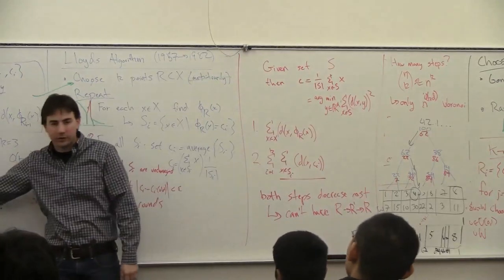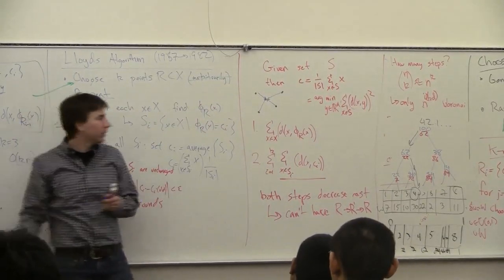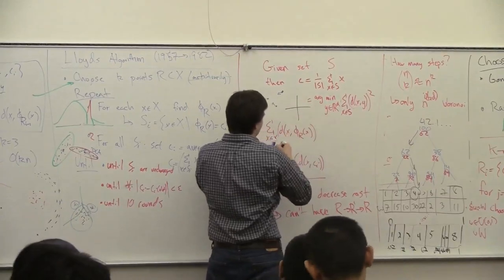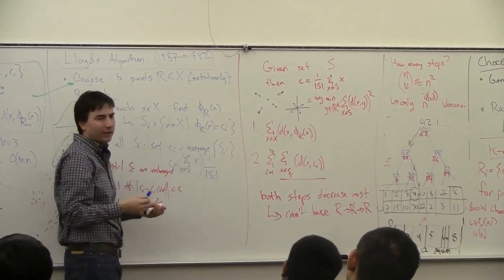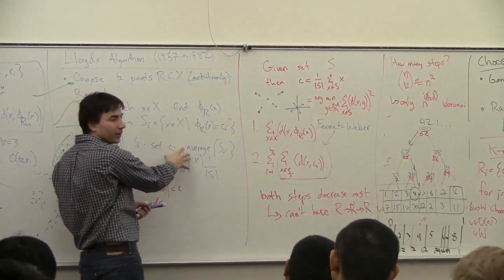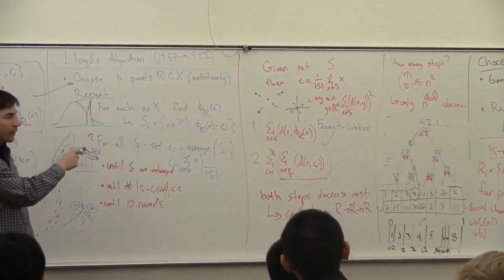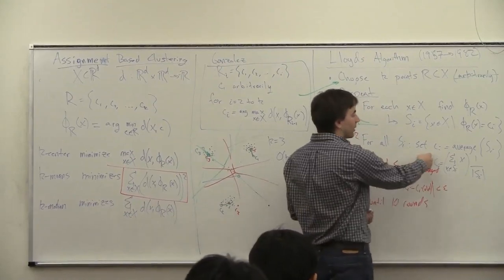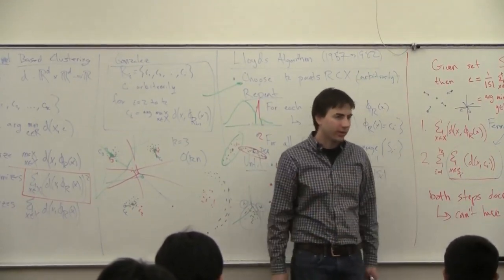DataMining12-L10 : K-Means (3 of 3)